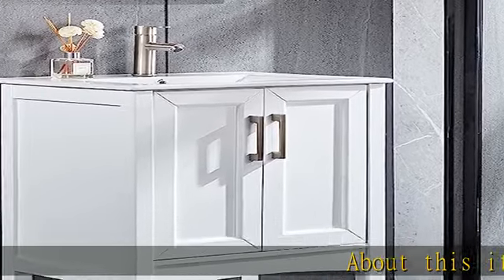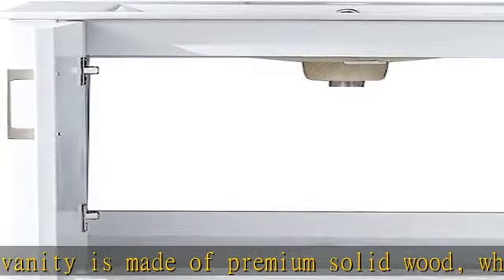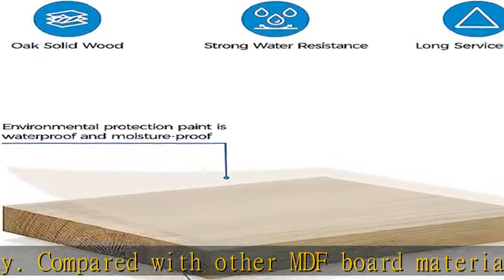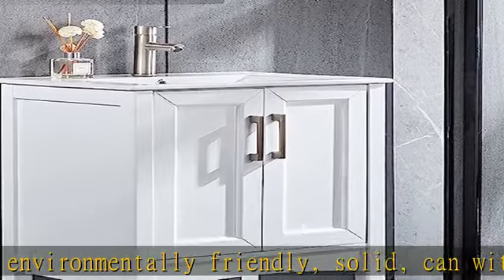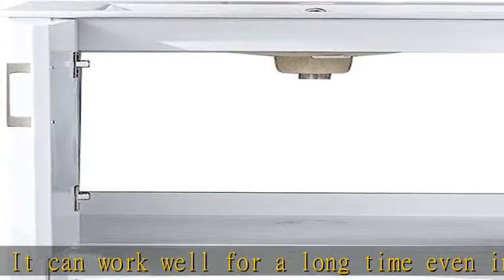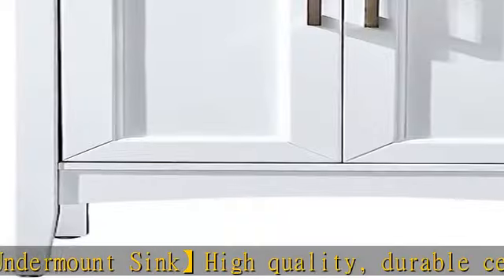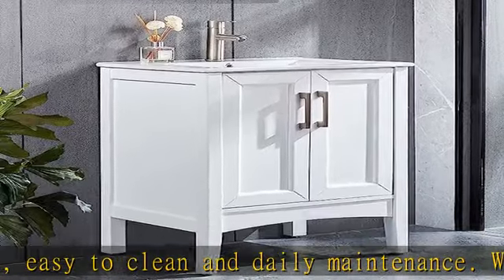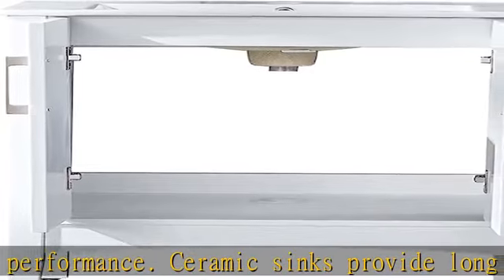DELAVIN 24" Modern Single Floor Bathroom Vanity and Sink Combo, White Rectangle Ceramic Vessel Sink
DELAVIN 24" Modern Single Floor Bathroom Vanity and Sink Combo, White Rectangle Ceramic Vessel Sink, Freestanding Wood Bathroom Storage Cabinet with 2 Doors (White)